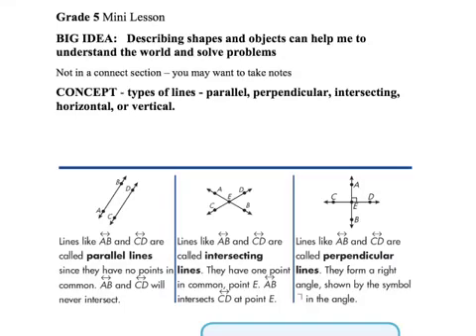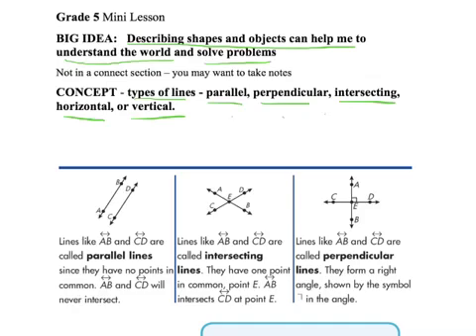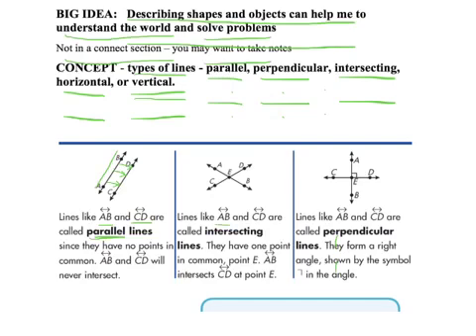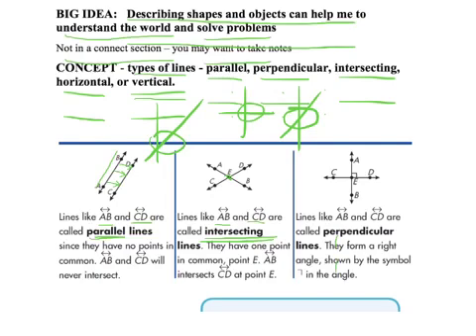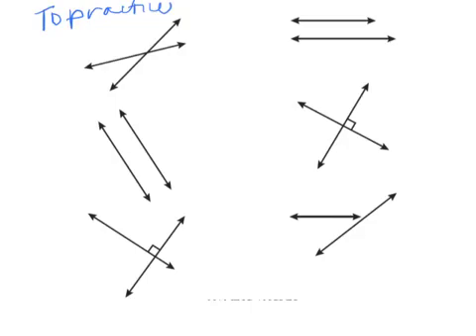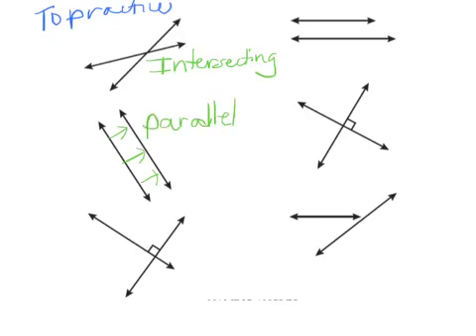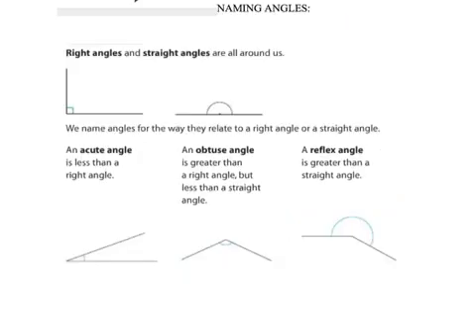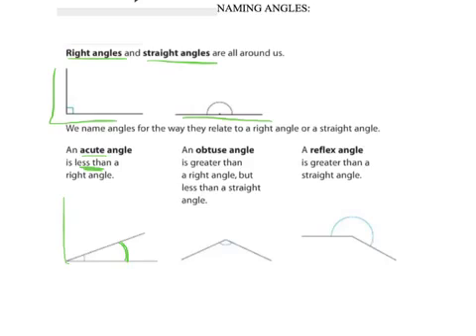Types of lines and angles-5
types of lines and angles-5vw